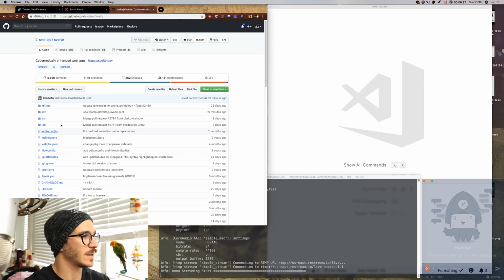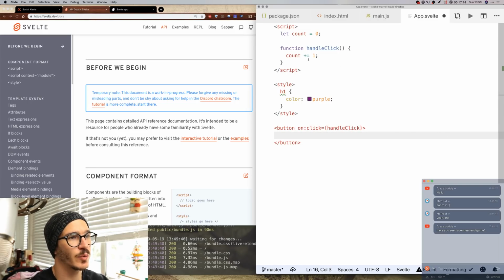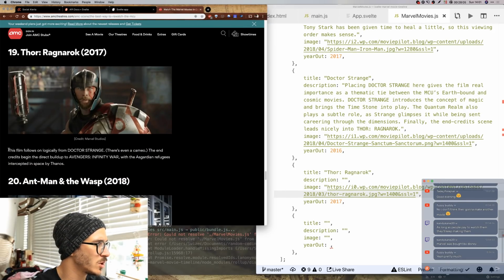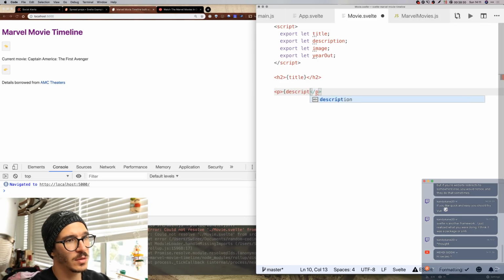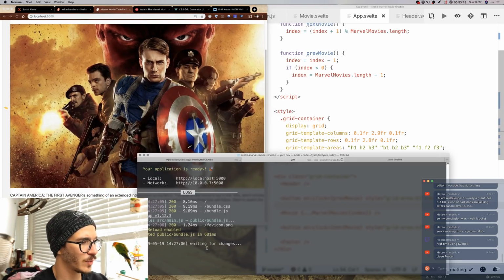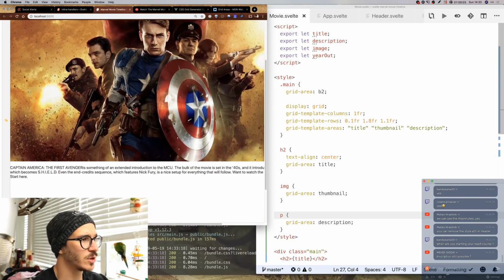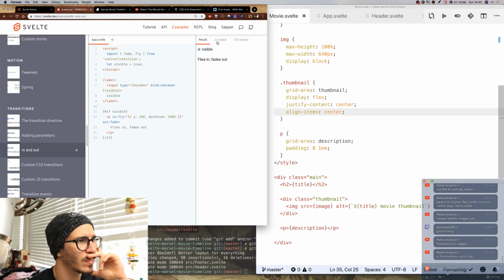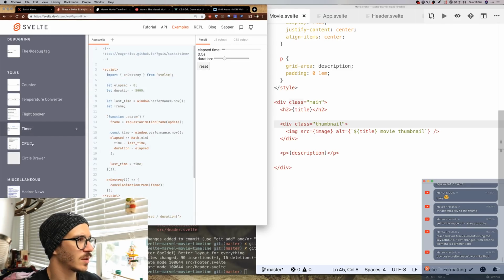Learning Svelte with a Marvel movie timeline